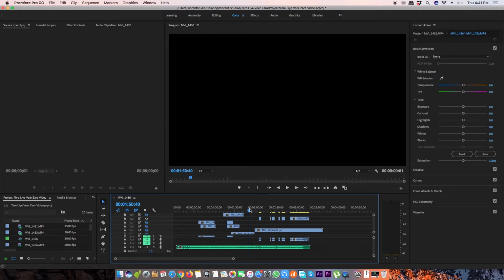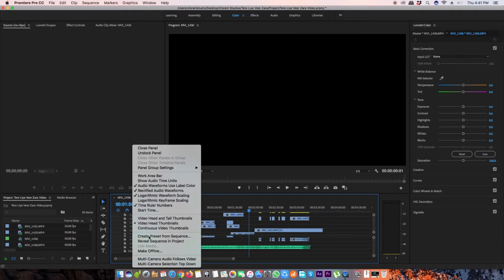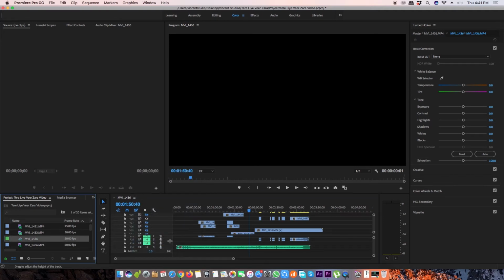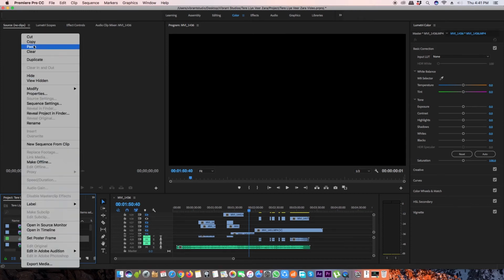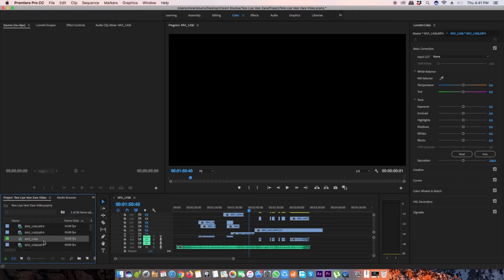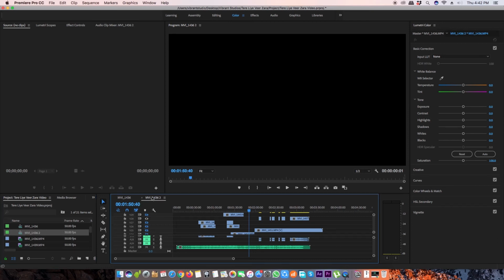AUDIO TRACK ISSUE SOLVED | Premiere Pro